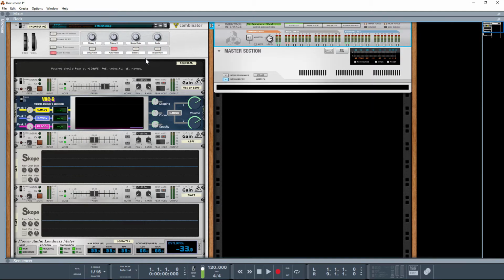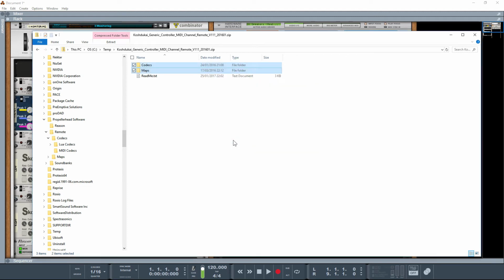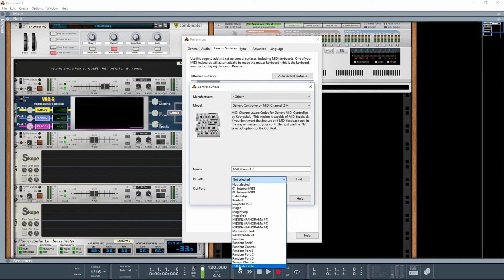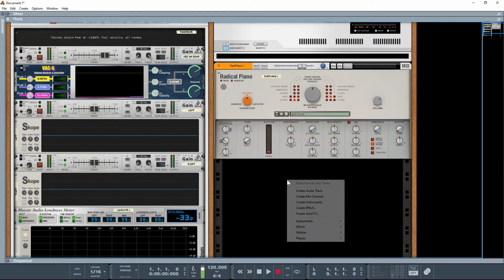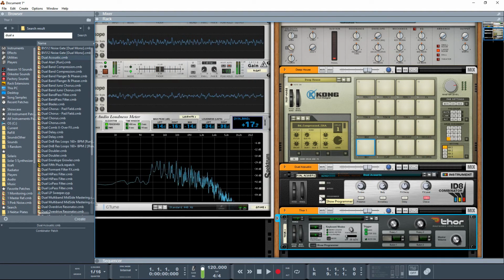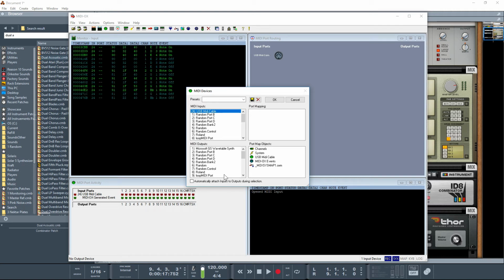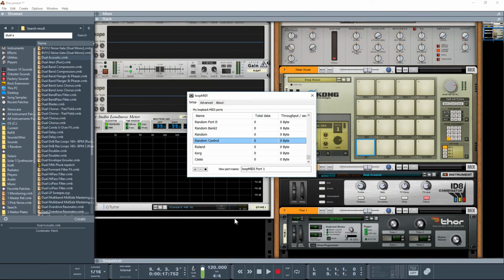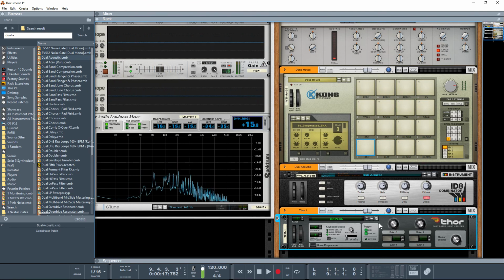101 on Setting up External Midi devices to Reason.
Note: I no longer use the Koshdukai Codec's files and made my own.
Midi Channel Aware Midi Codec for Reason, for any midi controller.

Files from the above zip go here
(Windows)
C:\ProgramData\Propellerhead Software\Remote\

(Mac)
/Library/Application Support/Propellerhead Software/Remote

Setting up Midi ports (loopback) of a Mac.

The IAC bus allows you to create any number of virtual MIDI buses. This driver is built-in to OS X (since OS X 10.4) and can be activated in the Audio/MIDI Setup Utility.

To begin, launch Audio/MIDI Setup and select "Show MIDI Window" from the "Window" menu.

Now double-click the IAC Driver icon and check the option "Device is online" in order to activate it.